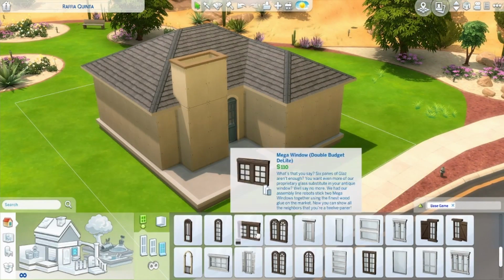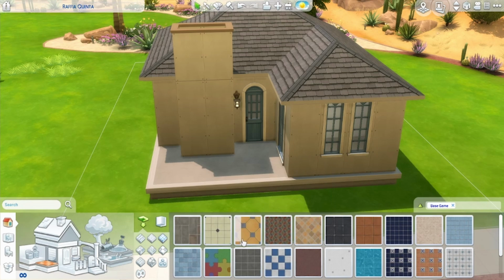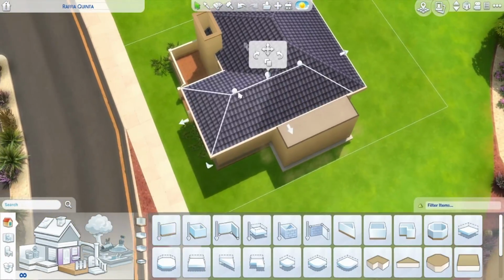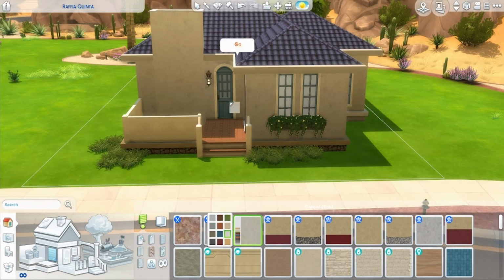Greek Villa Family Home | The Sims 4 Speed Build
Not that I think I will get asked out but this is just how my anxiety is manifesting this week

A two bedroom, one bathroom house in the middle of green Oasis Springs. This house has enough room for up to two adults and one teenager/child. This house is built in a Greek villa style and the exterior mostly consists of blue and white while the inside is much more colorful.